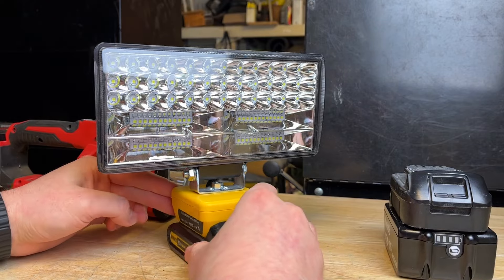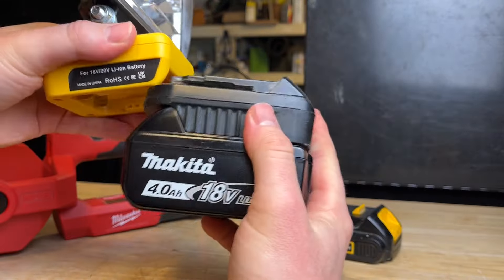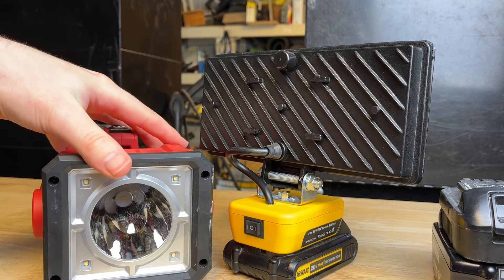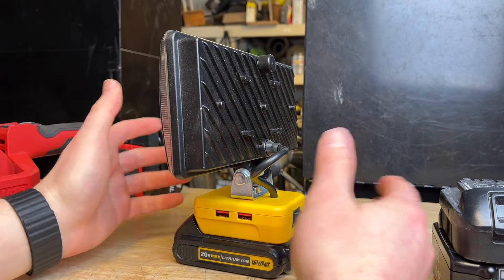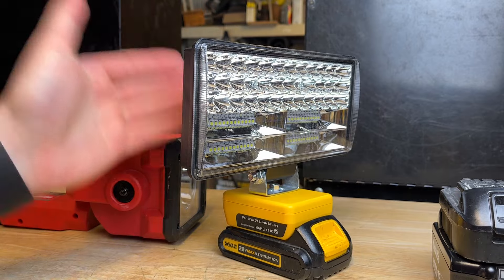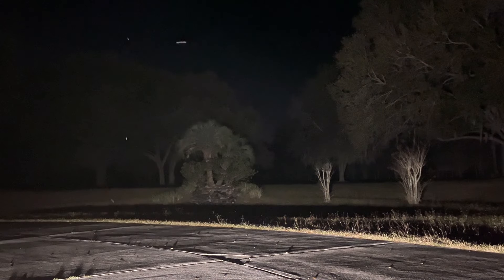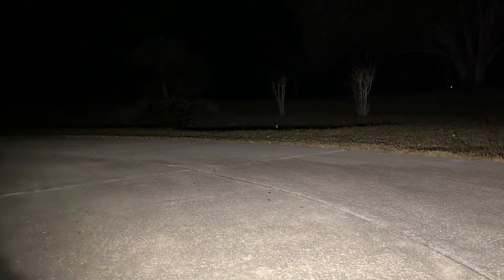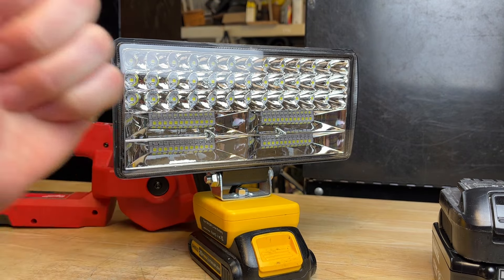Amazon Power Tool Lights VS Milwaukee M18 Lights | Is Cheaper Lighting Better?